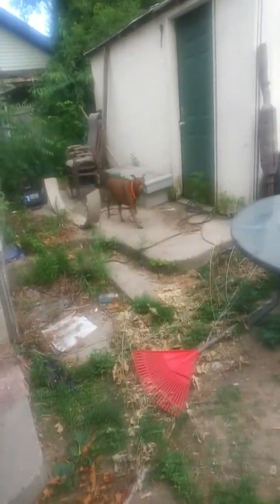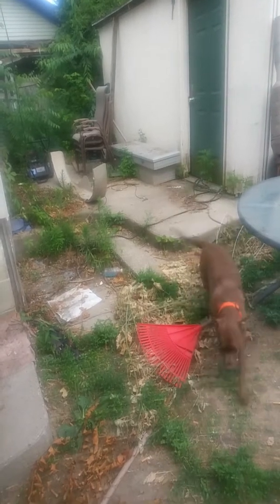New car an happy 4th